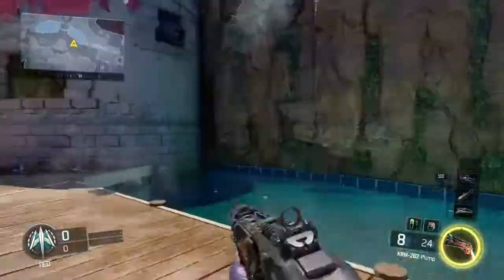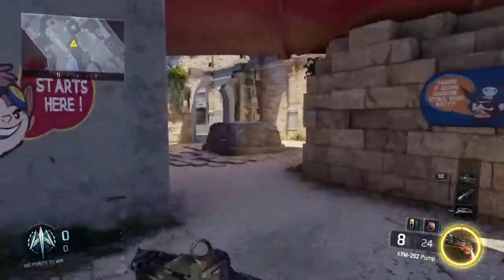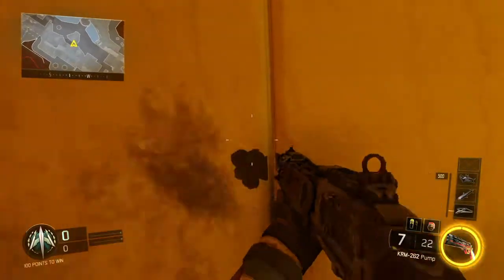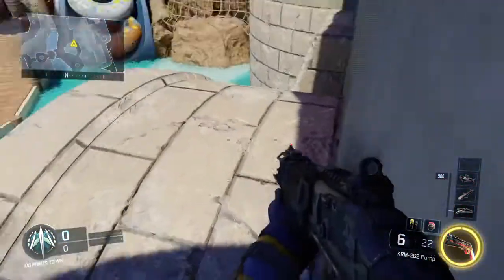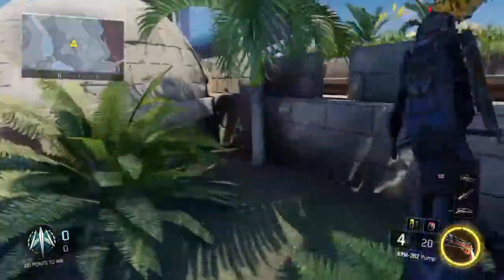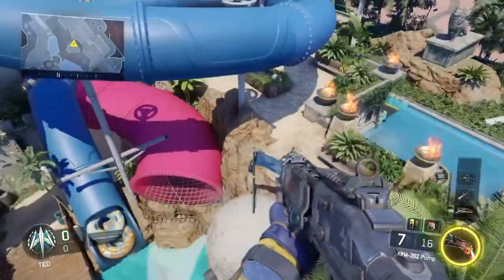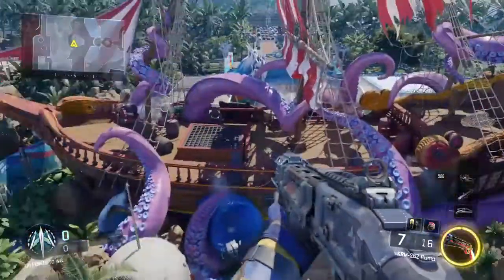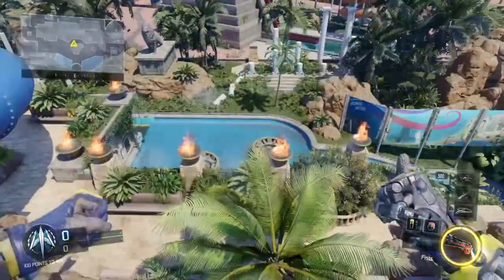Black Ops 3 Glitches: Out of the map on Splash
Black Ops 3 Glitches: Out of the new dlc map "Splash" that came out yesterday in the new Awakening dlc for ps4! In this video I explain in dept how to get out of the map Splash.